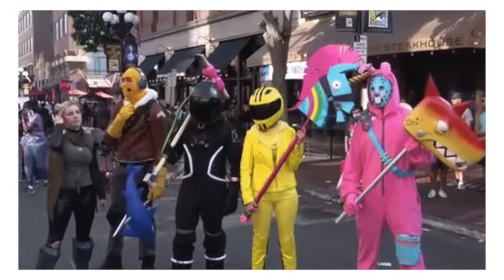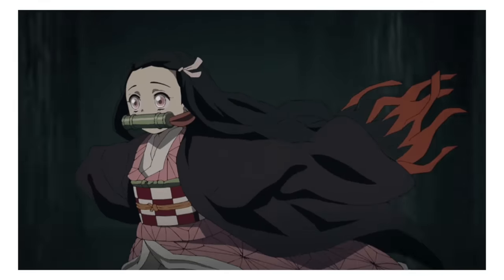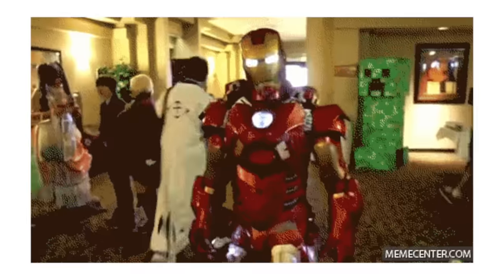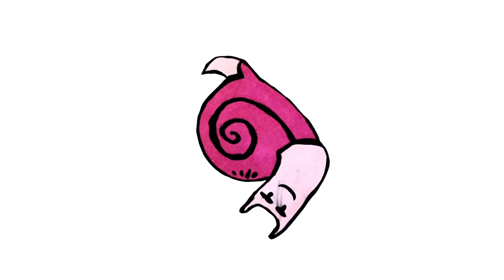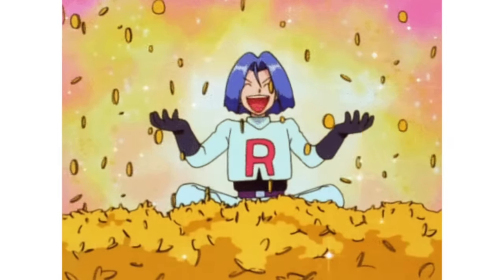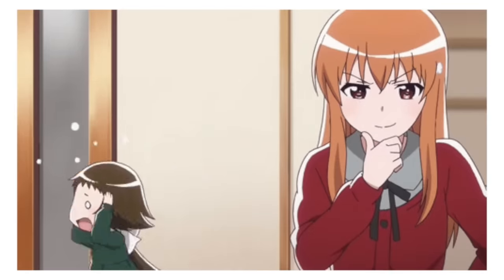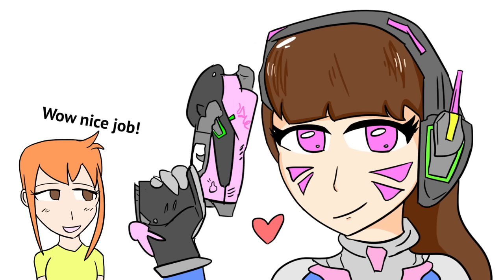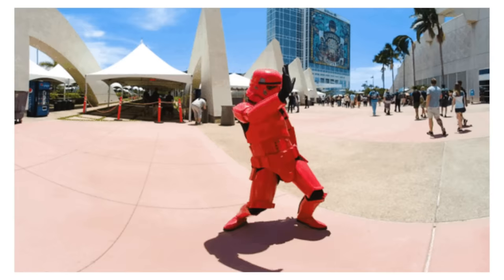A beginners guide to cosplay! - Helpful tips for newcomers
Here are some helpful tips for starting cosplay! Remember the most important thing about cosplay is to have fun!

►Copyright: If you are the creator of this song or the owner of